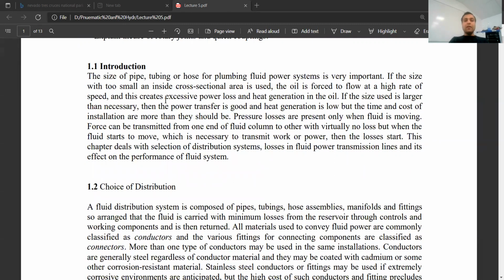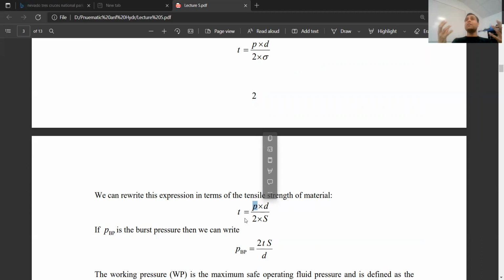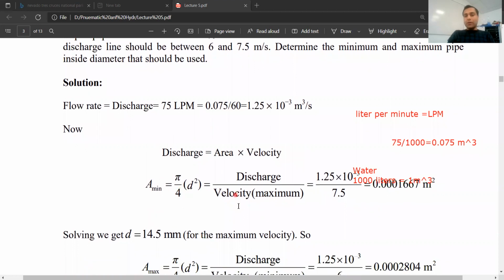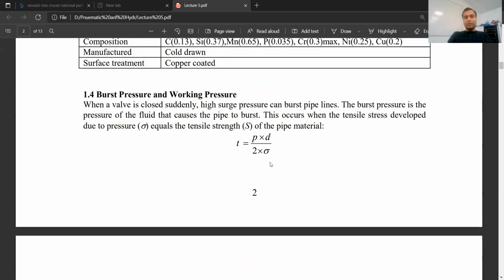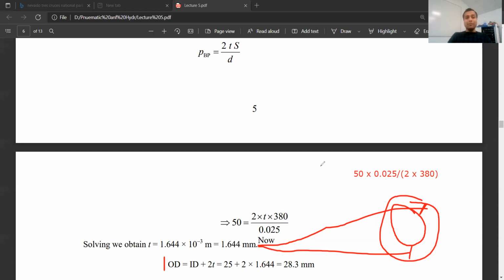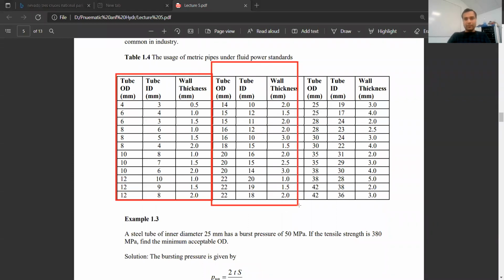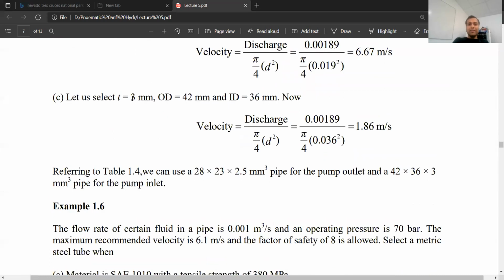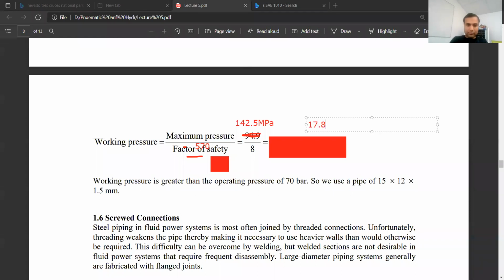Distribution of Fluid Power